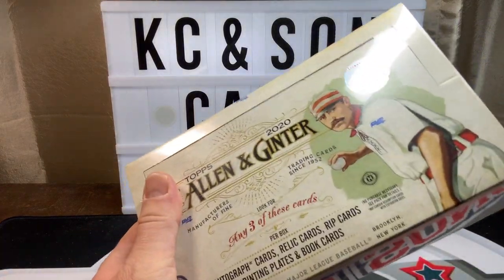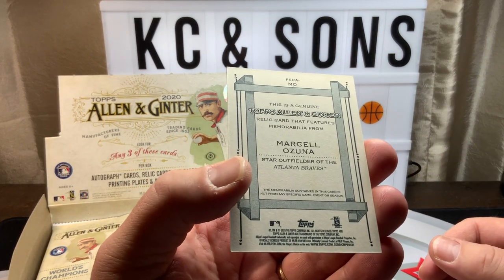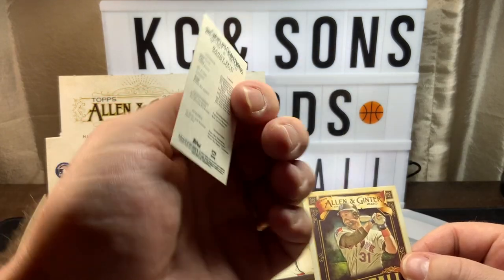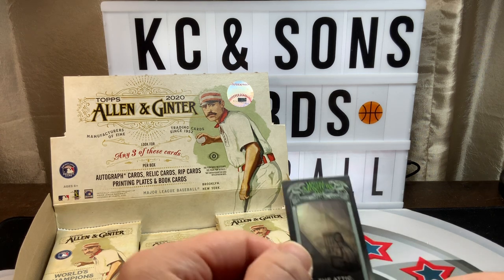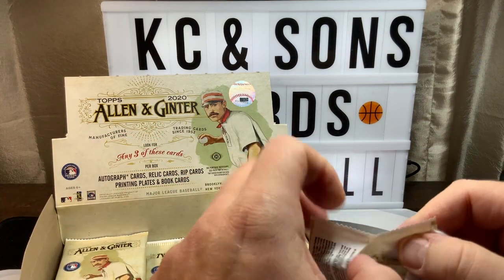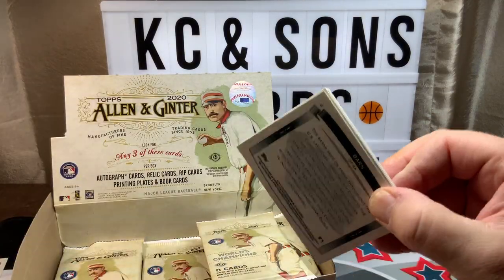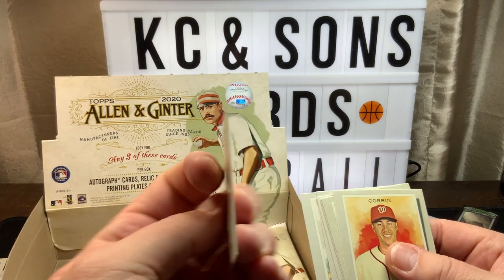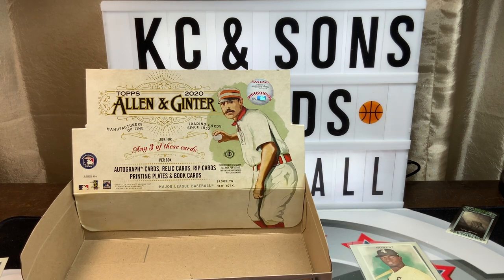2020 Topps Allen & Ginter hobby Box #2. How did we do?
Ripping our 2nd hobby box of 2020 Topps Allen and Ginter. Chasing our first booklet. Will we get another Persian Cat relic?  Are you a fan of Allen & Ginter? If not, why not?

Meet & Connect with KCandSonsCards:

KC Returning to his collecting roots after nearly two decades of not collecting
JC & K-Rod (One of the & Sons and (soon to be😀) Daughter in law)
Jon & Megs (Nephew & his wife (she gets all the good hits) of KC

           Jonathaseele_4 (Football/Baseball)
           Aseminpolta8 (Pokémon cards/ Baseball/Basketball/Football/Apparel/Running Shoes)